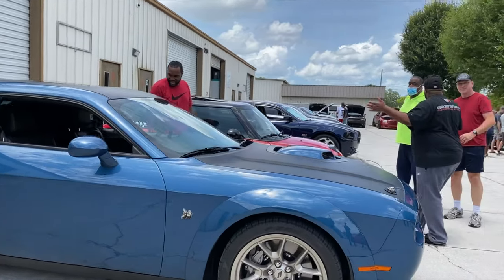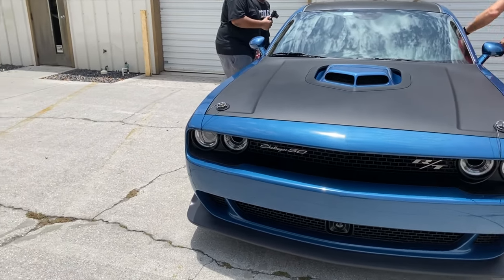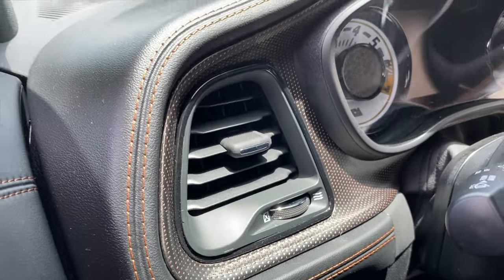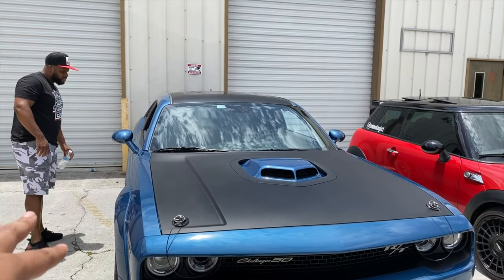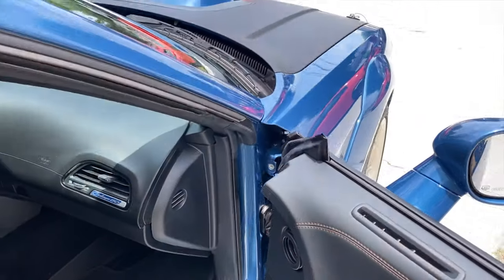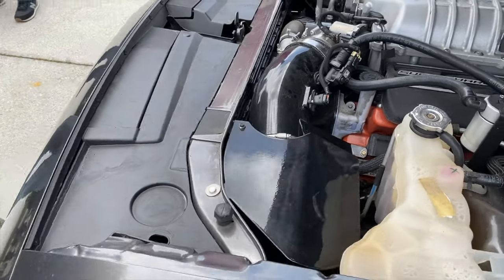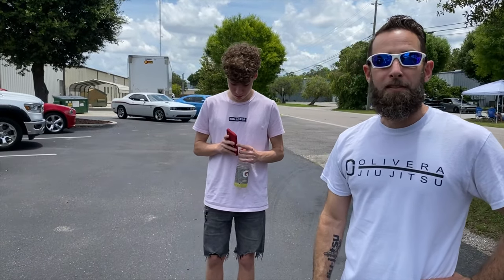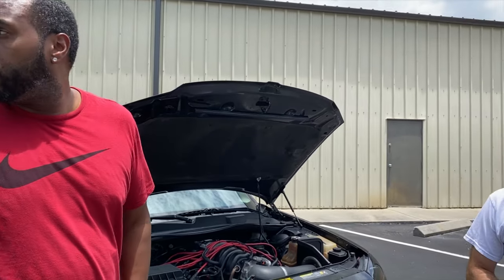THIS 2020 DODGE CHALLENGER SCAT PACK WIDEBODY 50TH ANNIV IS A RARE MUSCLE CAR!!! | MODERN DAY MUSCLE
THIS 2020 DODGE CHALLENGER SCAT PACK WIDEBODY 50TH ANNIV IS A RARE MUSCLE CAR!!!

or